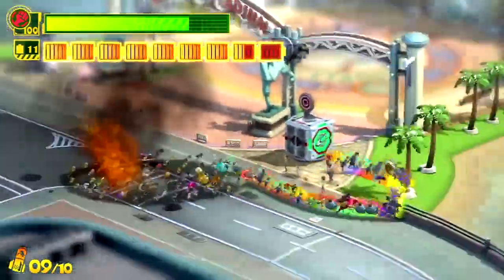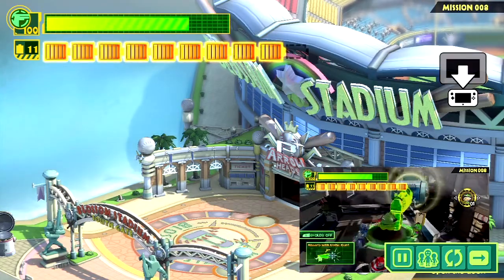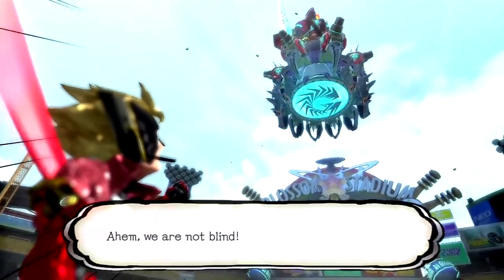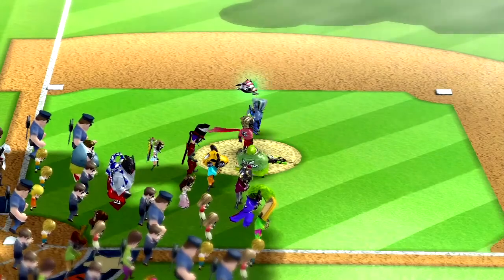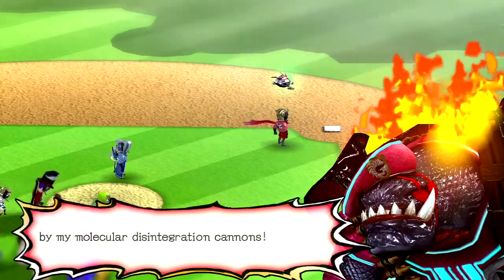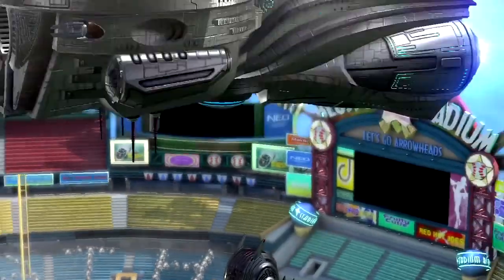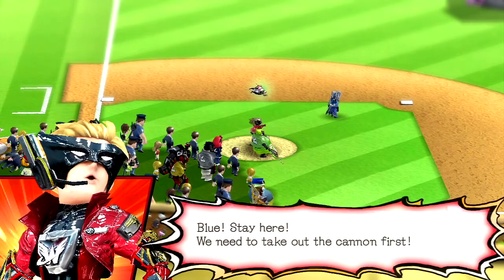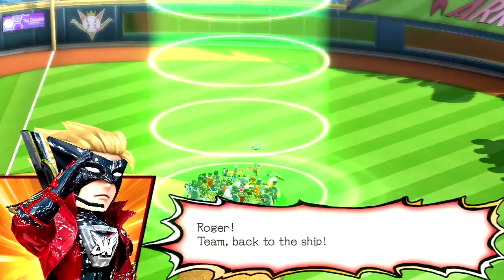The Wonderful 101 Walkthrough [Part 5: Operation 001-B - Batting a Thousand!]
Danger's coming, looming large, so who's gonna make a stand? One hundred rangers are taking charge, the line is drawn in the sand. Knuckles crack in two hundred very different ways but each and every one has got the same thing to say! The earth is being invaded by the GEATHJERK federation and only an elite force of superheroes can save the day. Only one team is up to the job! The Won-stoppable, wonderful, Wonderful One-Double-Oh! Get ready for the most Wonderful Walkthrough to date, 'The Wonderful 101!'